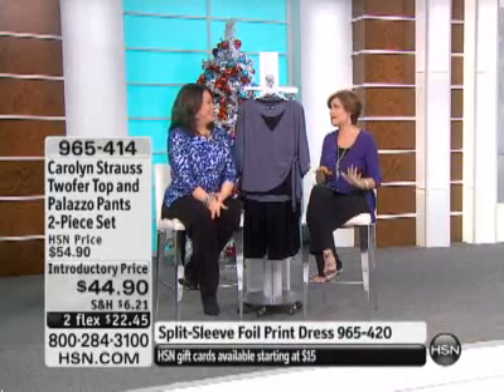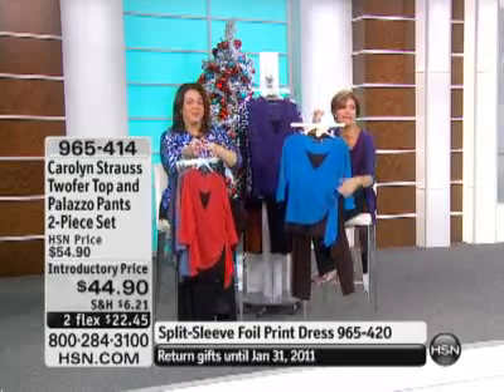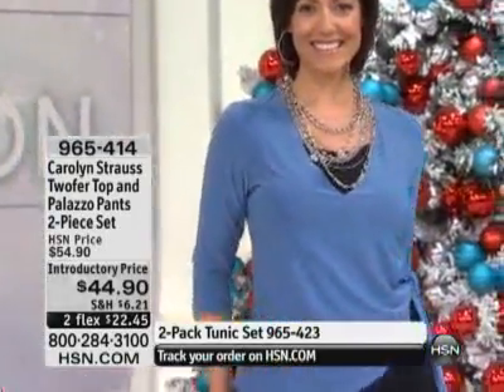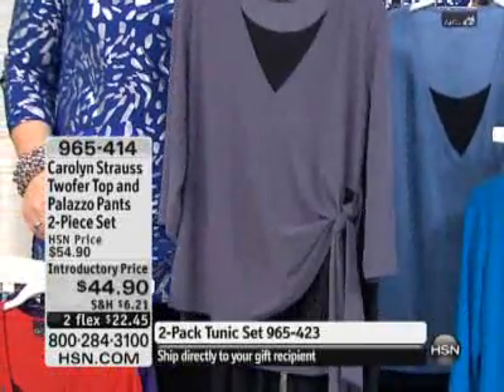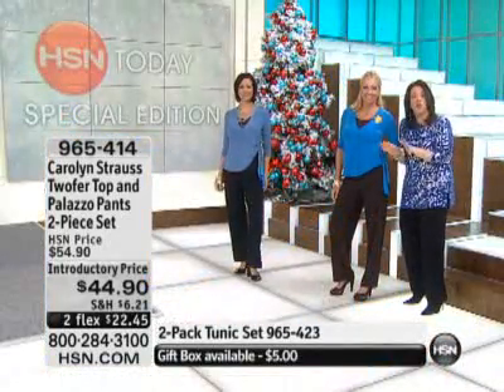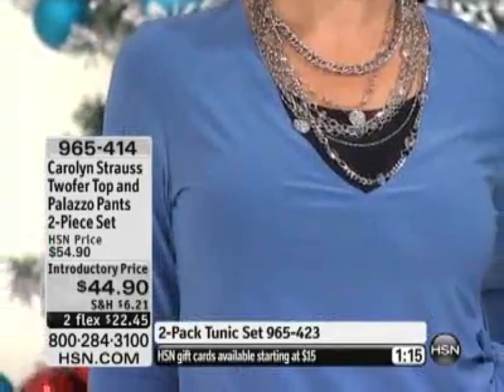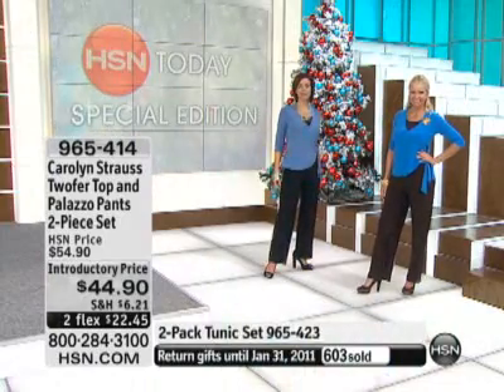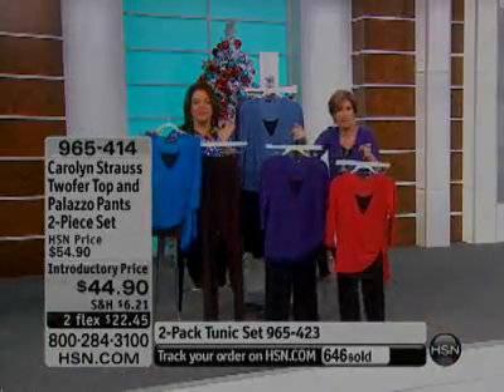Carolyn Strauss Twofer Top and Palazzo Pants 2-Piece Set at HSN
Ensembles are easy with the perfect 2-piece set. Sophisticate details and flattering silhouettes make this your go-to outfit for work or play. Dress it up with heels and jewelry or dress it down with flats for a variety of truly put-together styles.